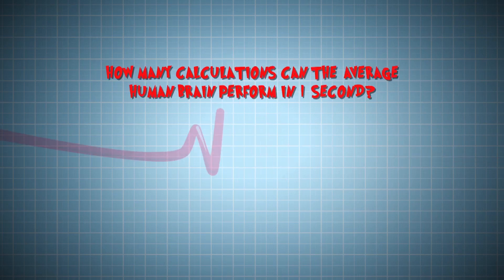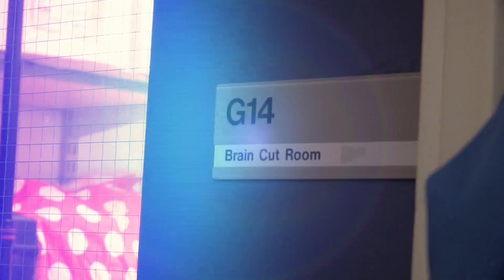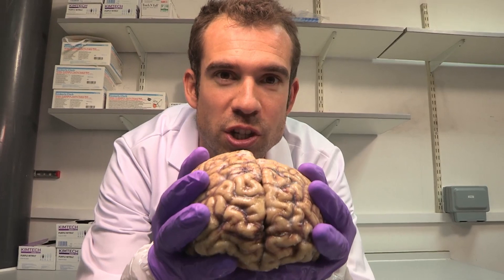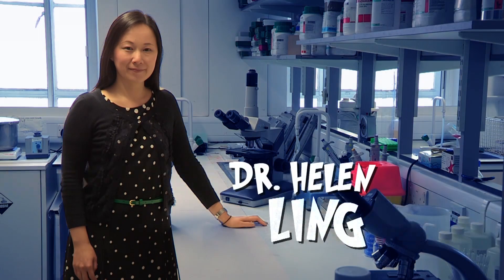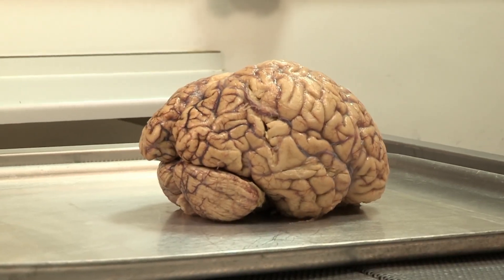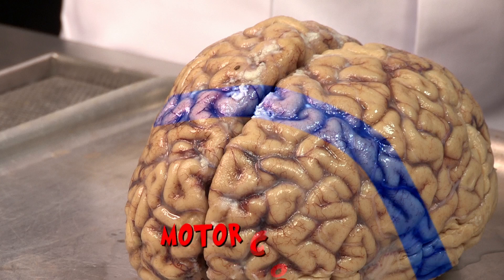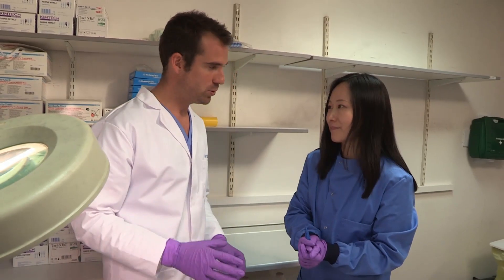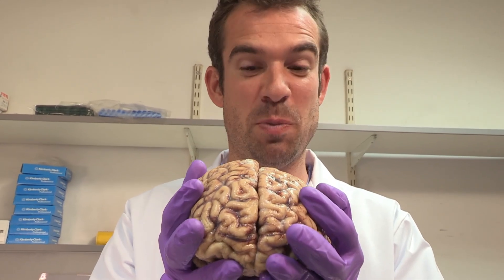Science for kids | Body Parts - THE HUMAN BRAIN | Experiments for kids | Operation Ouch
Dr Chris is going on an investigation ouch mission to find out all about the human brain. He finds a REAL HUMAN BRAIN!
Nervous system
Brain
Spine

Cardiovascular system
Heart
Blood
Blood Pressure

Human Skin
Cuts
Burns
Bruises and Blisters
Birthmarks
Scars
Stretch Marks

Organs
Skin
Guts
Brain
Heart
Kidneys
Stomach
Lungs

Immune system
Allergies
Verrucas
Bacteria & Infections

Skeletal system
Dislocations
Toes
Arms
Legs
Knees
Feet
Fingers
Joints
Bones

Human Head
Hair
Ears
Yawning
Mouth
Eyes
Teeth
Lips
Nose
Throat

Endocrine system
Height
Insulin